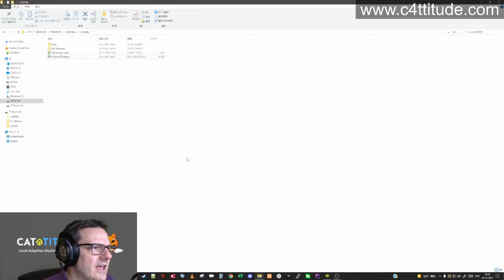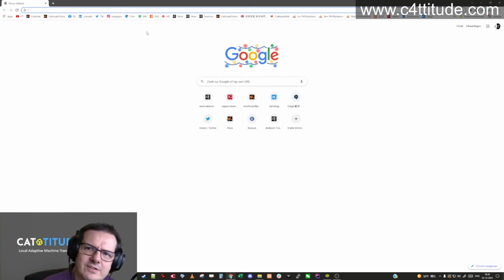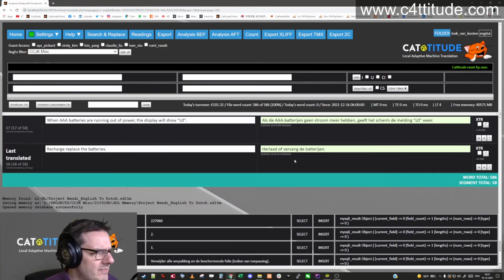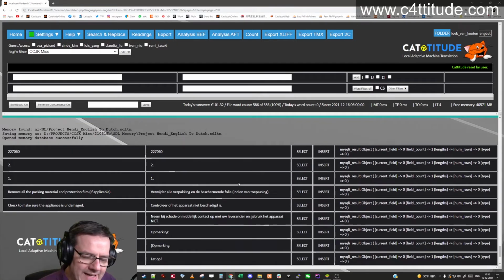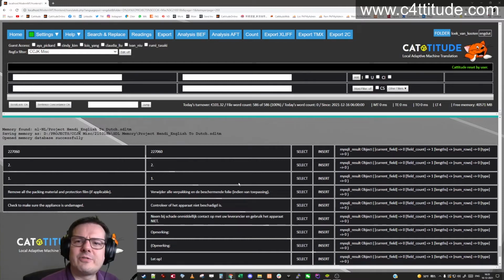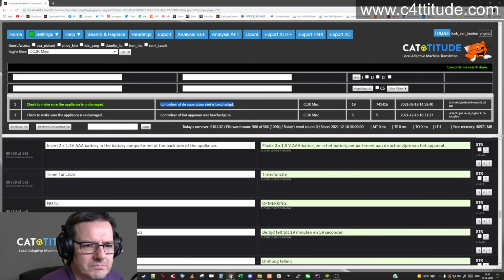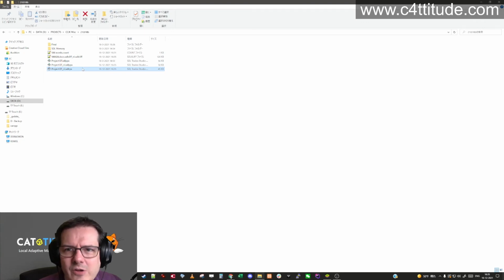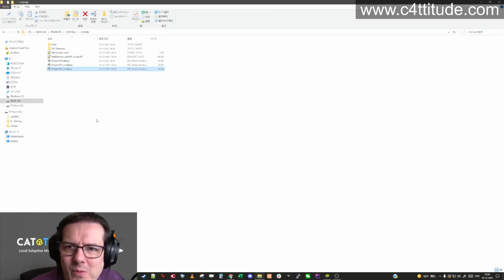Interoperability between Cattitude and SDL Trados Studio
You want to make the move to Cattitude, but you want to test the waters first and use SDL Trados Studio as a temporary interface between Cattitude and your source documents. And what about the memories and terminology included in SDL Trados Studio files? Can they be opened too in Cattitude? And if so, are they kept separated from your personal memory and terminology database, or will your personal memory terminology be polluted? Watch this video and find out!